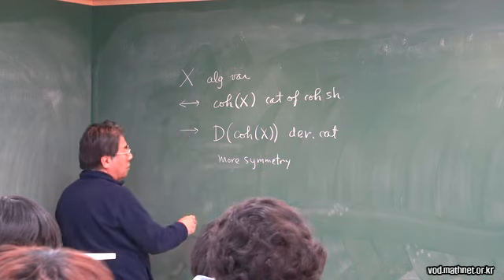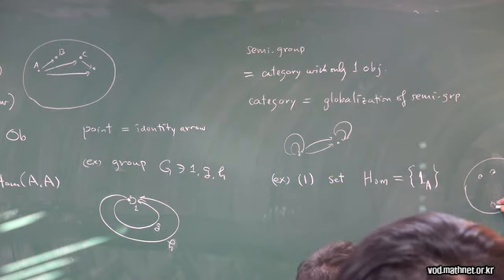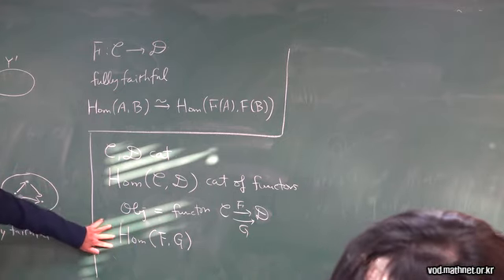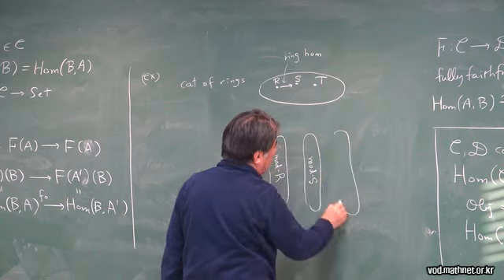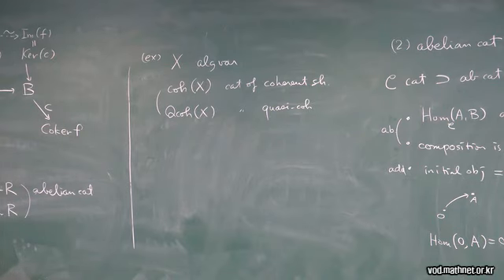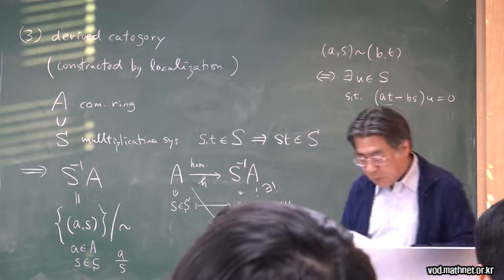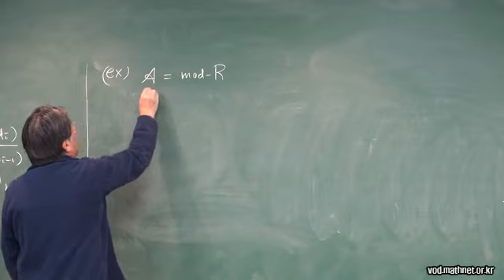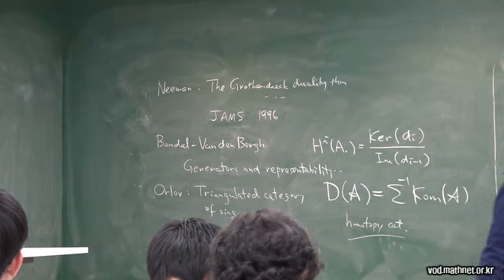Yujiro Kawamata (Univ. of Tokyo) / Semi-orthogonal decomposition of a derived category of an...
2019 Intensive Lectures by Yujiro Kawamata
Intensive Lecures on Semi-orthogonal decomposition of a derived category of an algebraic variety I / 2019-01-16